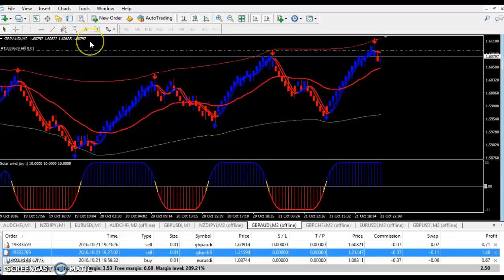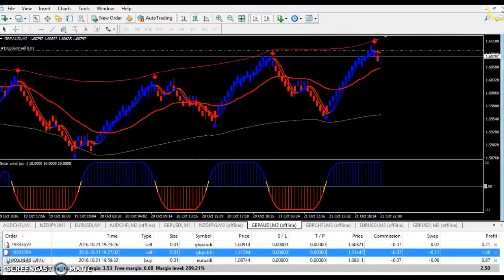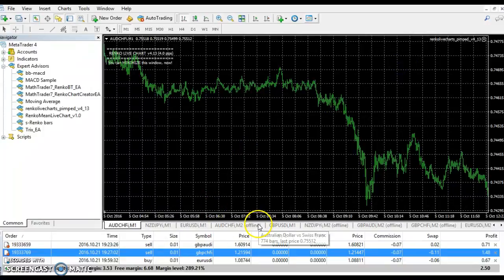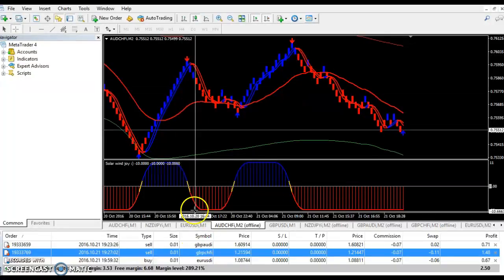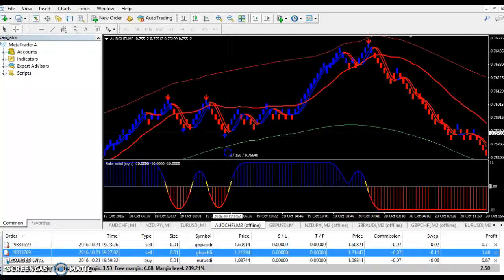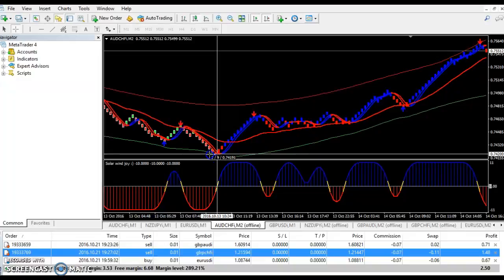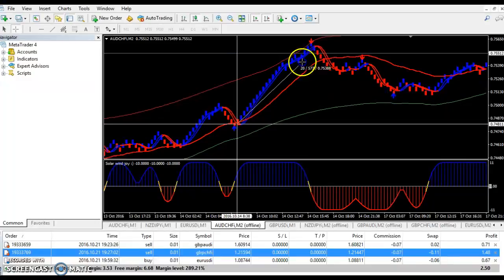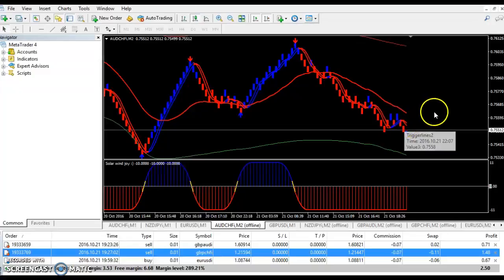quick new renko runthrough